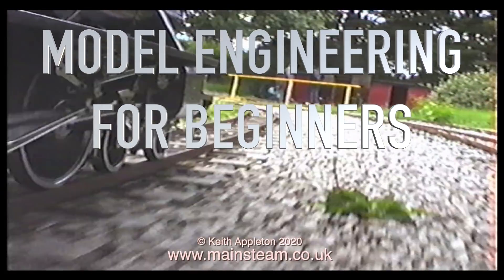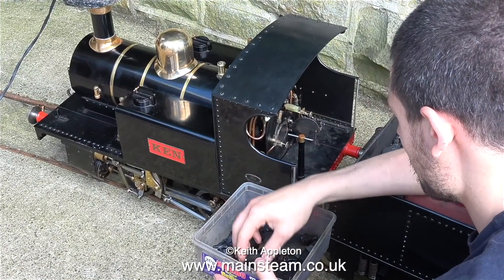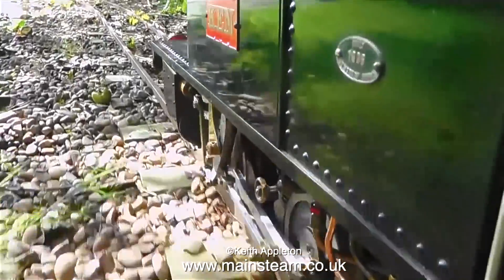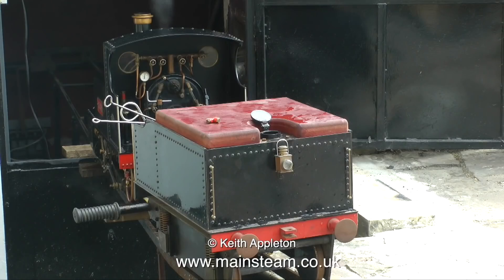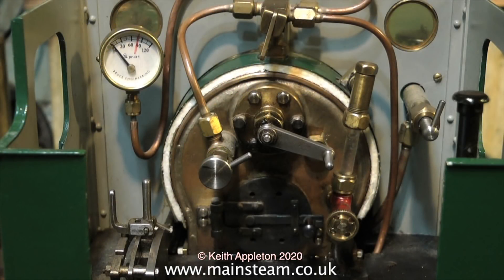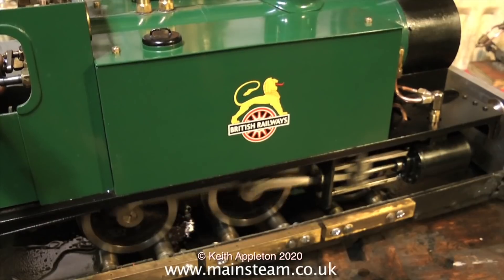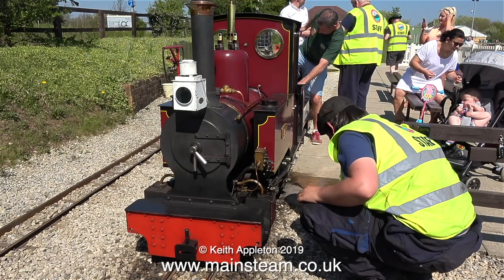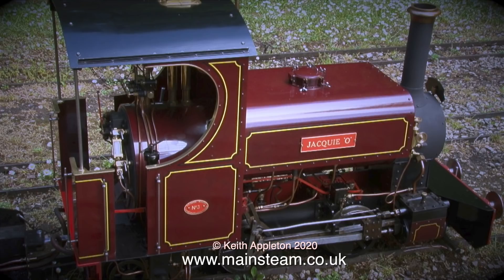WHICH TYPE OF LOCOMOTIVE SHOULD I BUILD? - MODEL ENGINEERING FOR BEGINNERS - PART #38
Model Engineering For Beginners - Part #38.
Deciding which Model Locomotive to build. Don't be too ambitious with your first project.